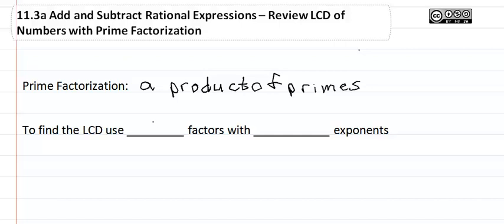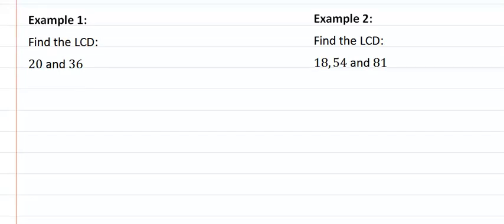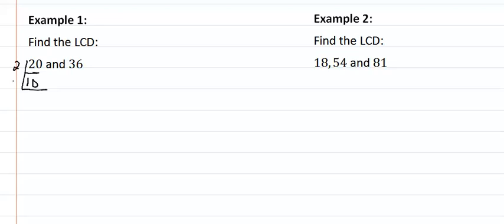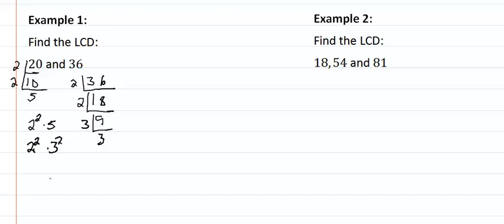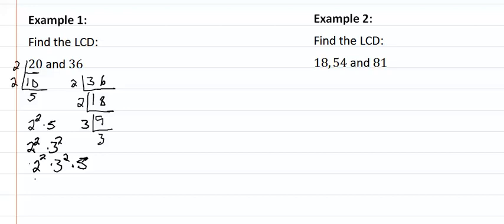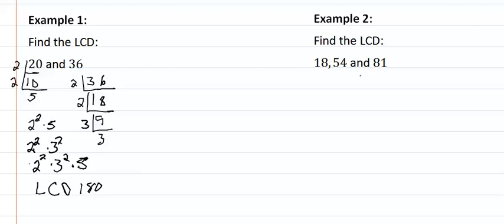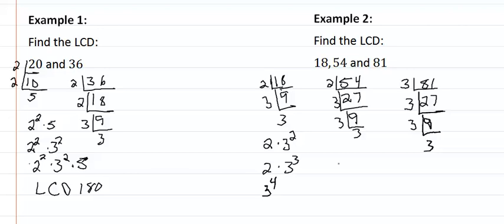116.2a: Review LCD of Numbers with Prime Factorization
16.2 Add and Subtract Rational Expressions